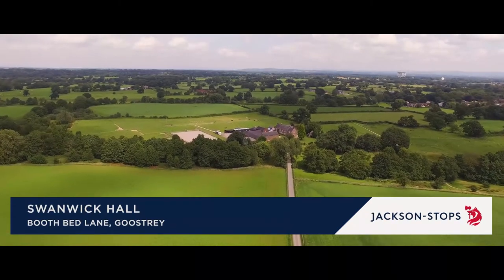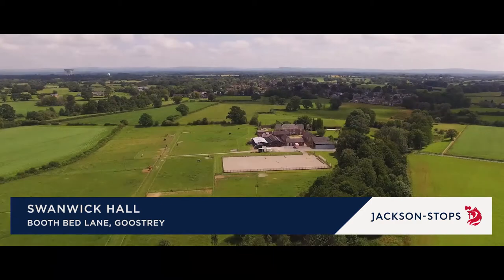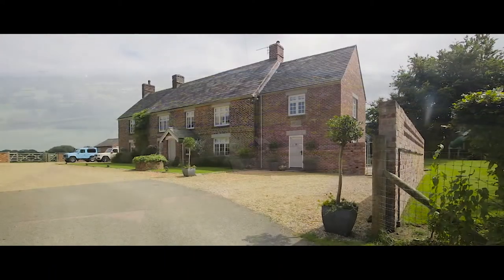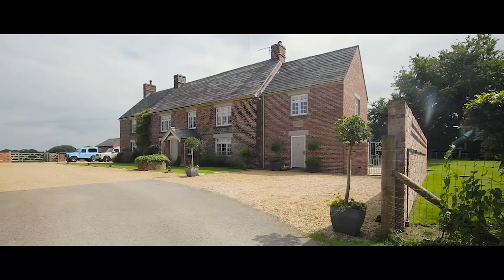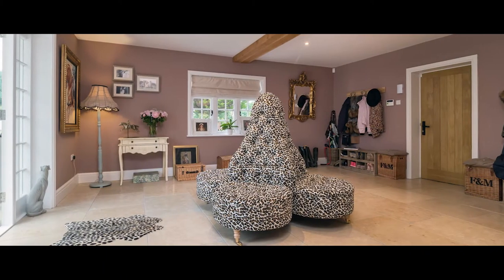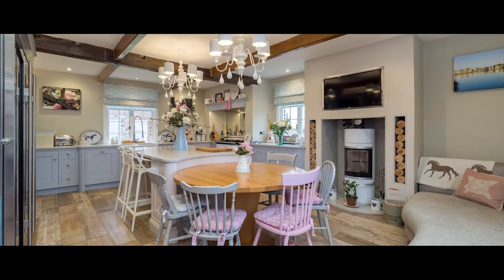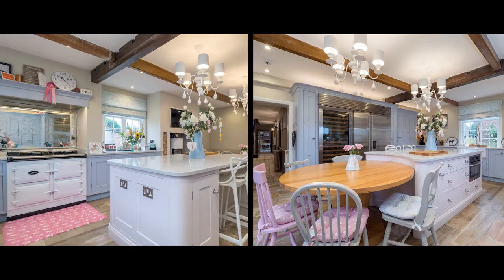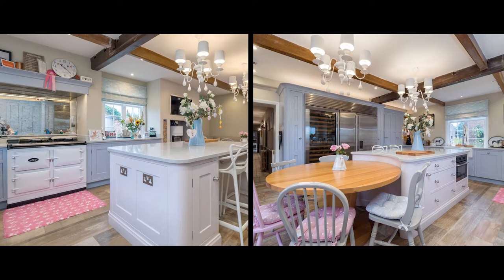Swanwick Hall, Goostrey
Detached house with equestrian facilities for sale - Goostrey

Swanwick Hall, Booth Bed Lane, Goostrey, Cheshire

An exquisite, beautifully presented Grade II Listed 6 bedroom family house, with extensive equestrian facilities (run as a livery yard) & barn with planning permission for conversion into ancillary accommodation, all sitting in 23.5 acres.

3 reception rooms, glass garden room, study, breakfast kitchen, 6 bedrooms (3 en suite), bathroom. Brick barn with planning permission for ancillary accommodation. Garaging, bespoke timber tree house, kennelling, gardens, grounds, paddock land, in all about 23.54 acres.

Guide Price: £2.5m

Or call the selling Agents - Jackson-Stops, on 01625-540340.